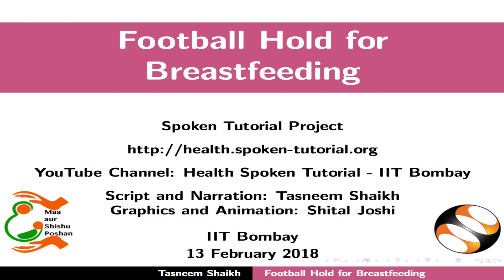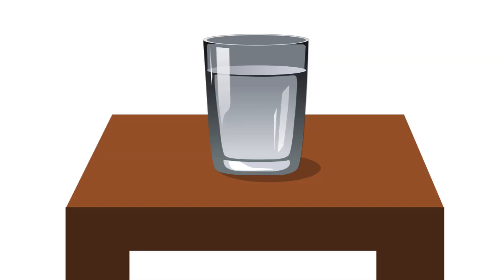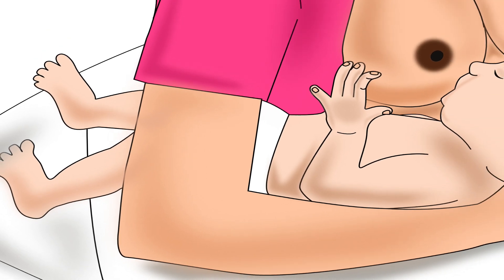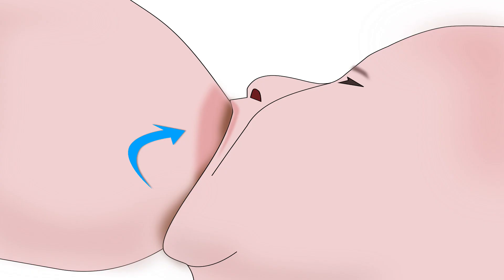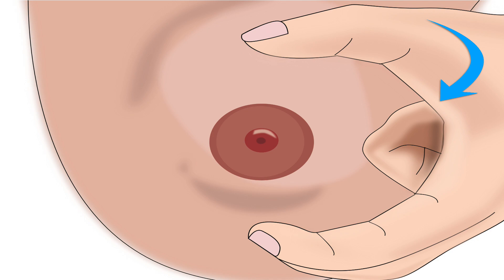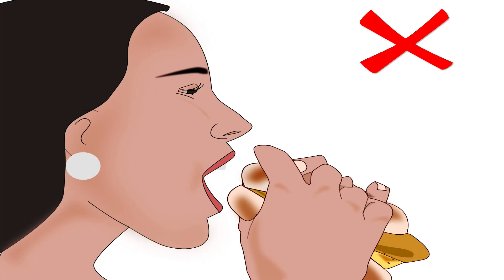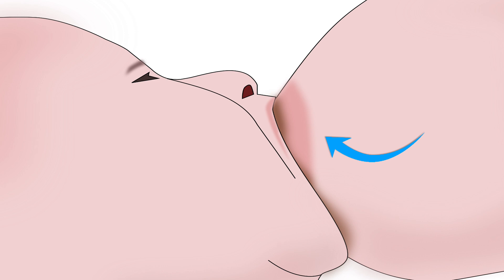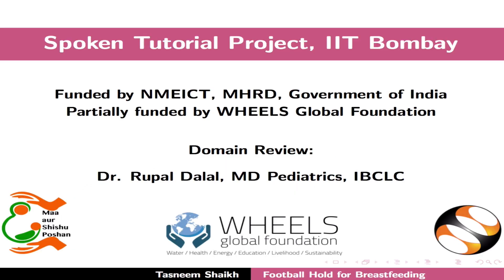Football Hold for Breastfeeding - English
1. Choosing the correct breastfeeding hold for a mother and her baby.
2. Mother’s preparation before breastfeeding her baby.
3. Step-by-step procedure for Football hold-
i. Mother’s position before holding the baby
ii. Mother’s position after holding the baby but before latching.
a) Position of Mother's hand to hold the breast correctly.
iii. Mother’s position after attaching the baby to her breast.
iv. Baby’s position.
a) Position of baby's nose and chin
b) Position of baby's body
v. Dos and don'ts for mothers